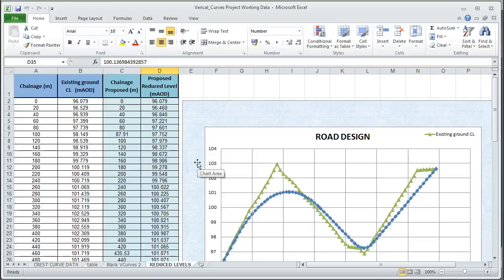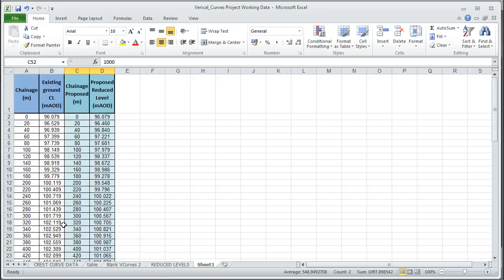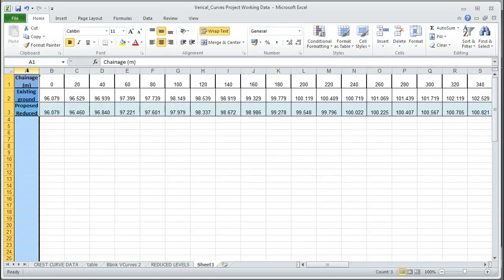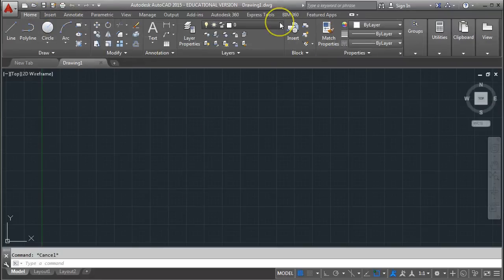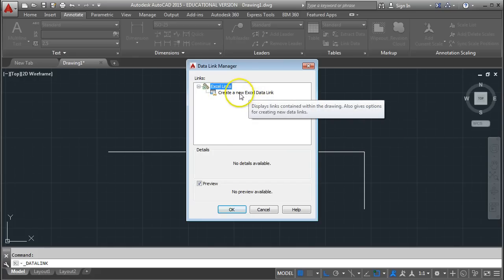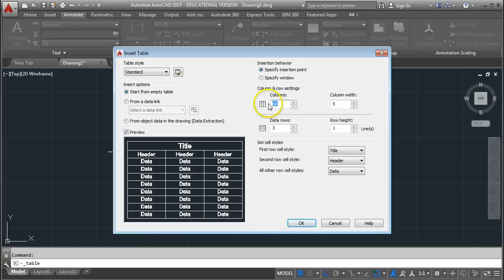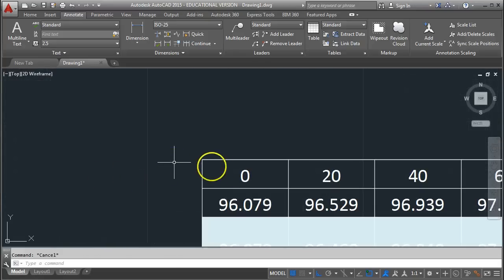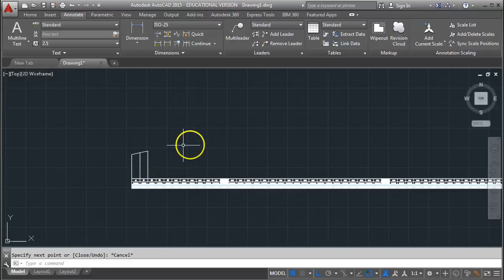Import Excel Table to CAD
Import a data set from Excel as a "link" to create a table in AutoCAD. This is useful as a basic way to create a longitudinal section in CAD from chainage and level data in Excel.